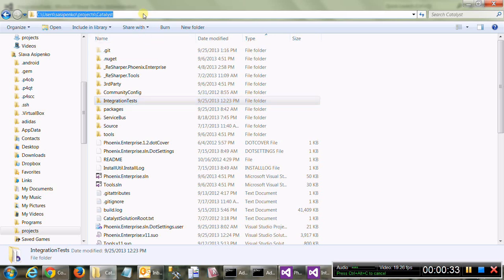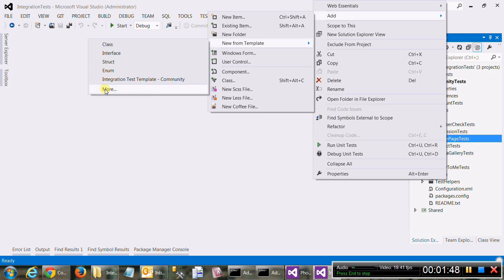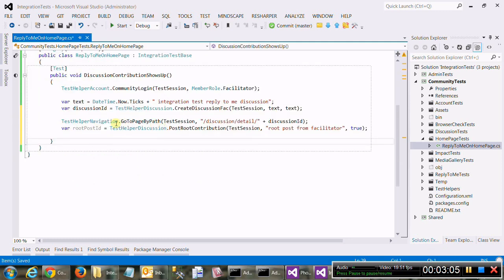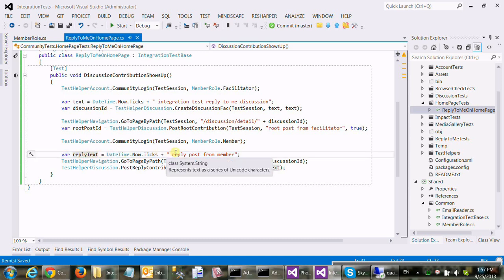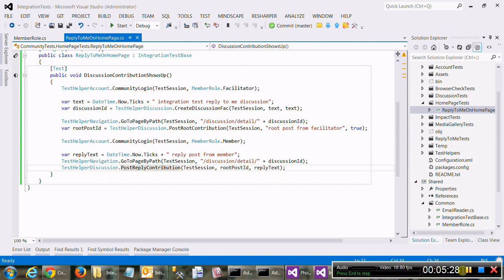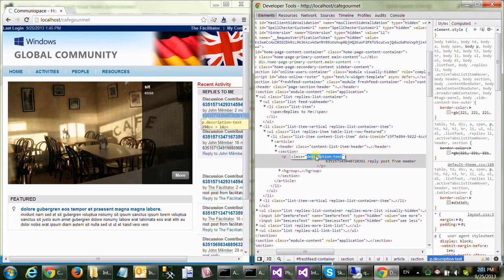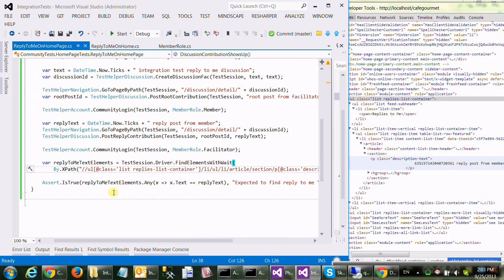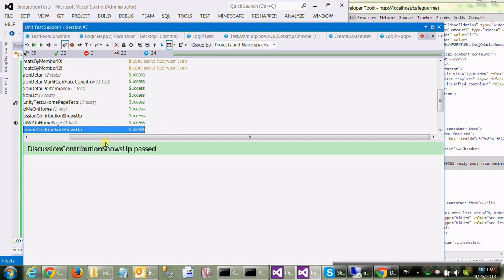Introduction into our new Selenium / NUnit / C# based integration test framework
Quick intro / teaser into new integration test framework.